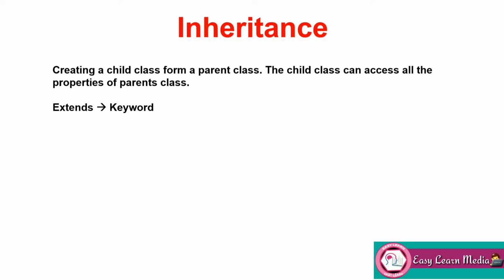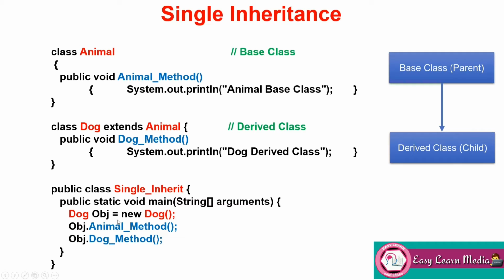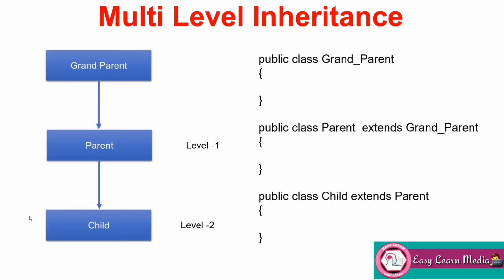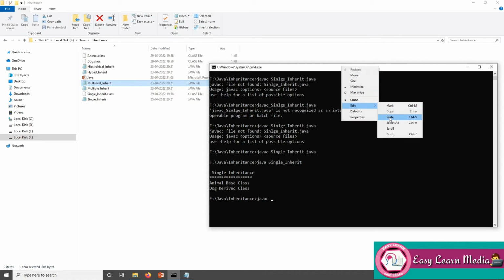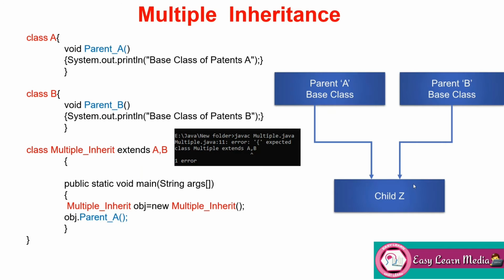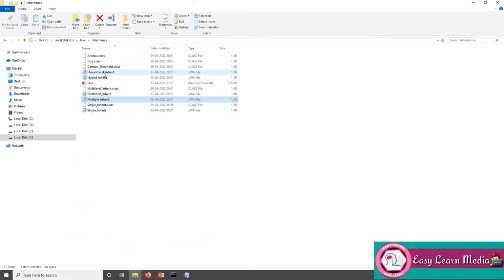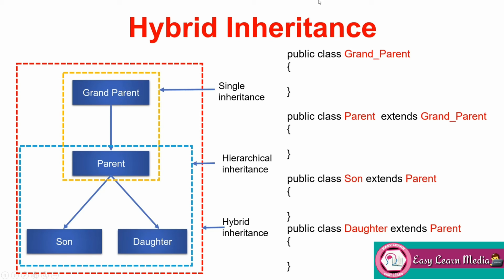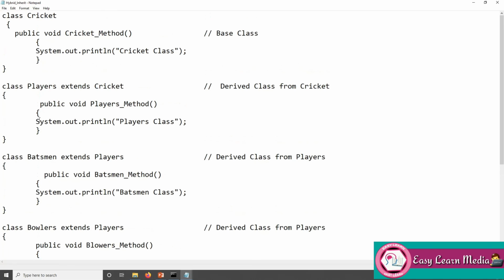Inheritance in Java